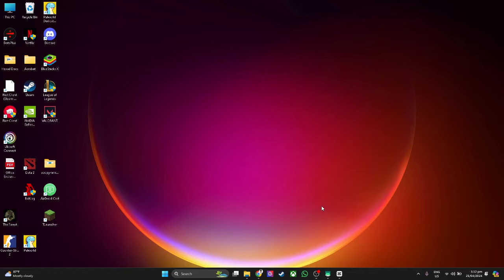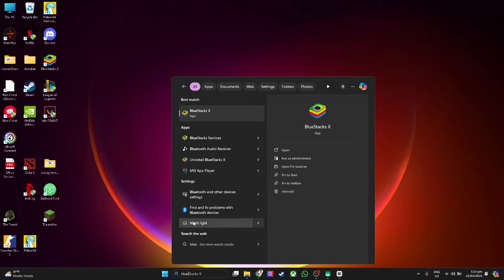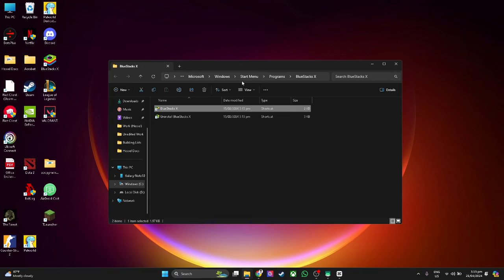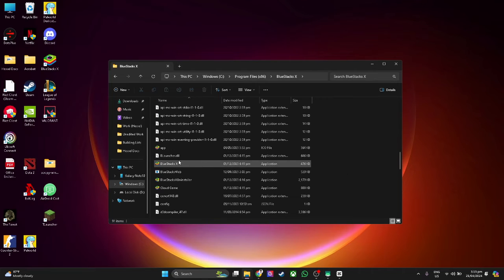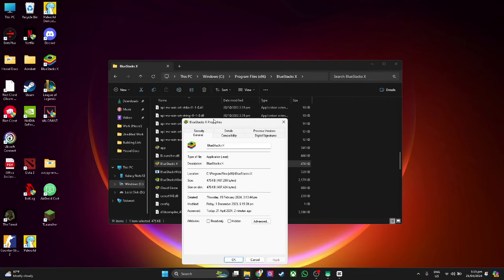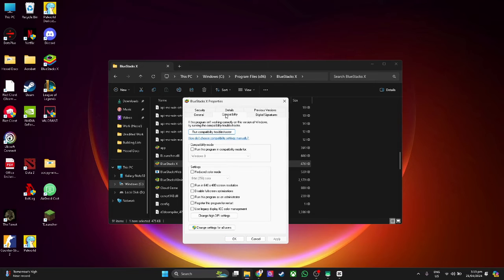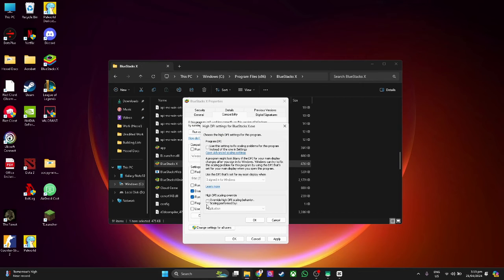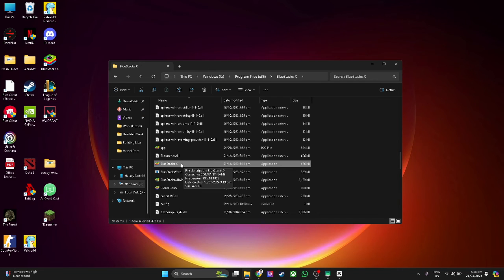How to Fix BlueStacks Error 2004: “Something Went Wrong, Installation Failed”